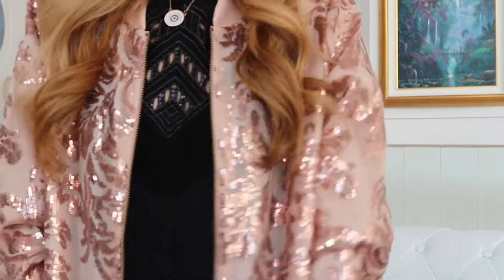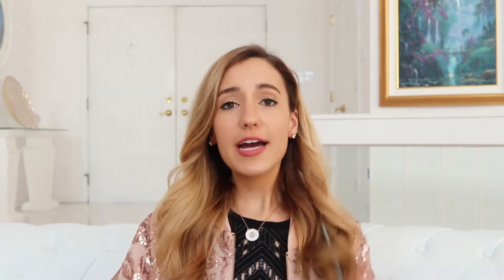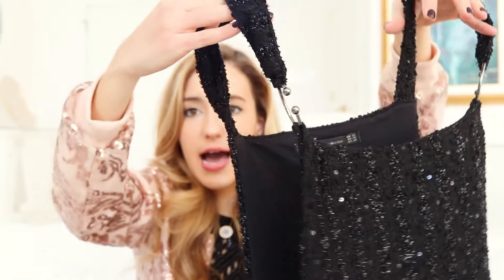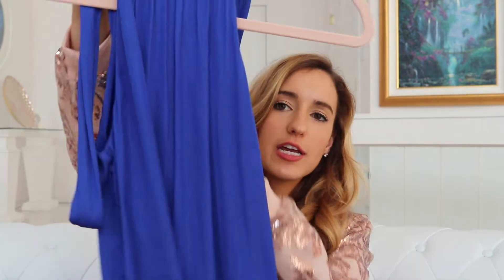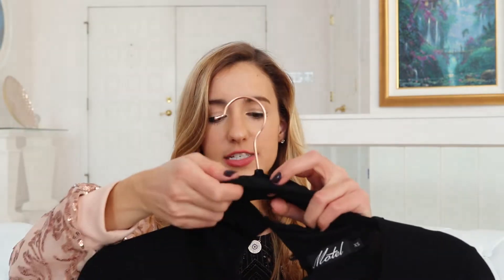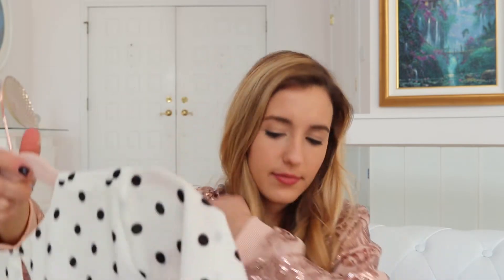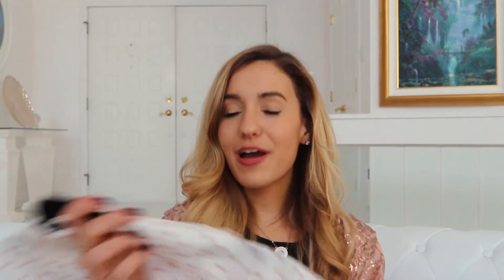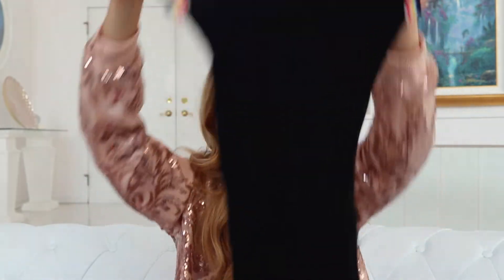Shop my POSHMARK CLOSET!! | Poshmark Haul of What I'm Selling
Ok so I have a slight shopping PASSION aka problem... 🙈 sooo I've decided to sell some of my clothes that I no longer wear or want anymore on Poshmark!! I love Poshmark because it is so easy to buy and sell hard to find items for great prices.

If you like my style and want to shop my closet, you can find me on Poshmark @troumode